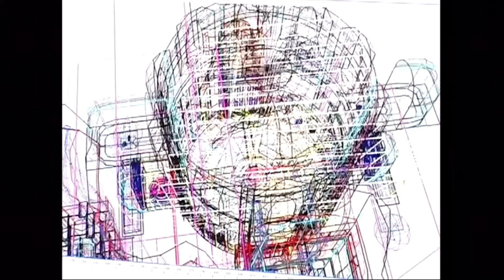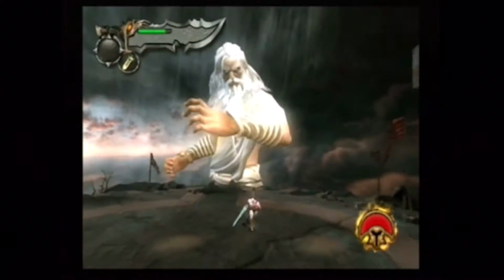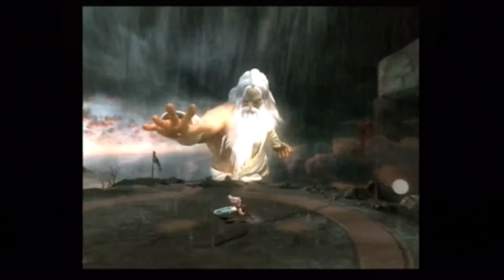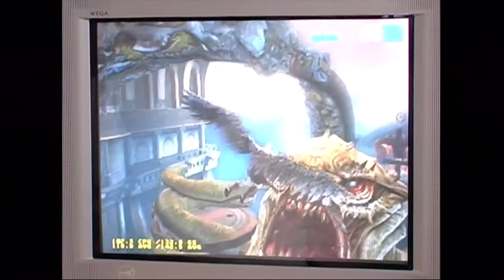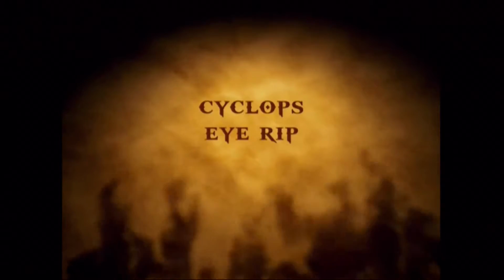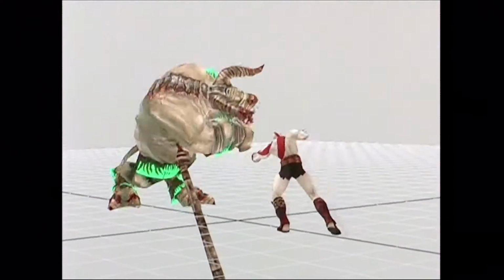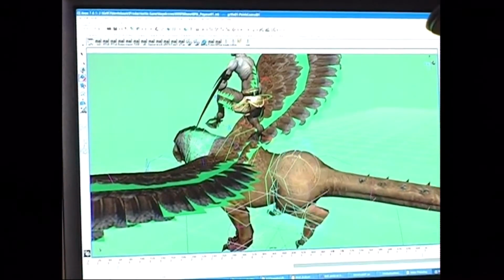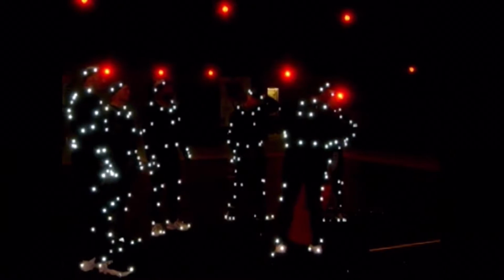God of War 2 Bonus Content Part 3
Here is the final part of the God of War 2 Bonus Content videos, I hope you all have enjoyed watching them and learning some things about the game you didn't know before. But , now that this is all out of the way, it's time to get on to the main event.